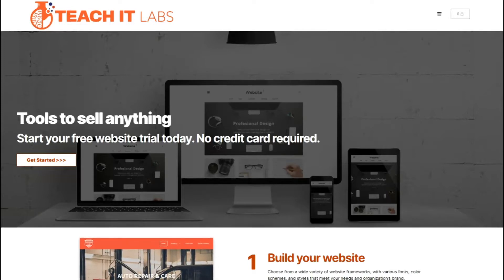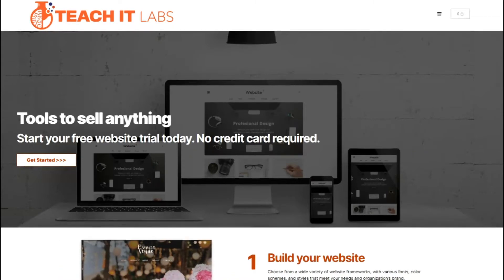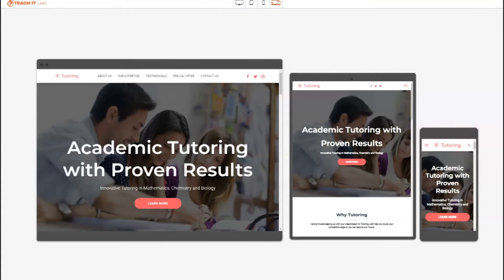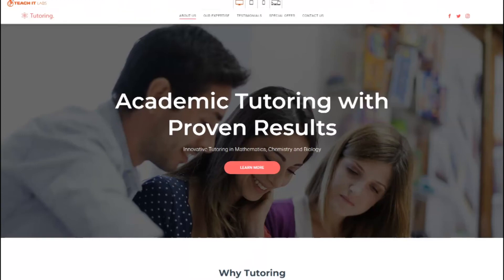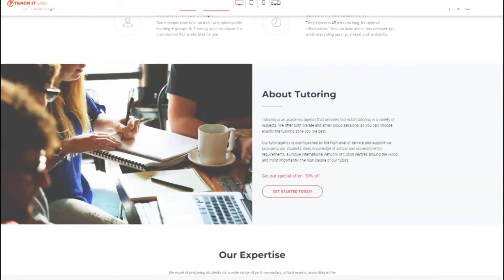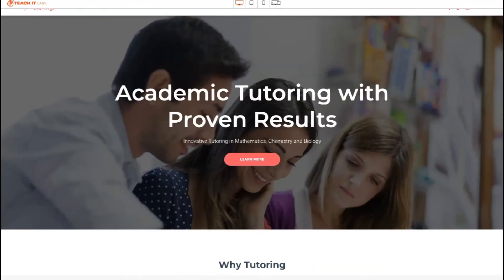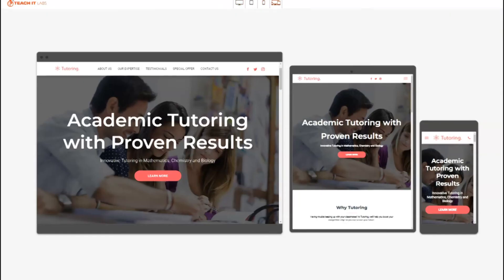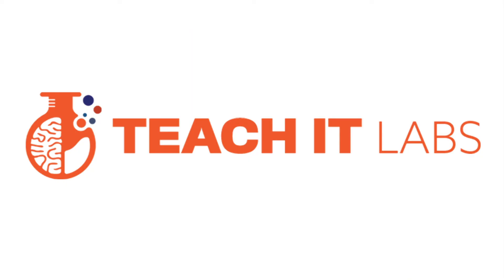TEACH IT Labs Website Builder Test Drive #10 Tutoring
You are a teacher or a student with an entrepreneurial spirit; this is the website builder template to showcase your skills. Let the prospective client know how you can help them achieve academic success. Our TEACH IT Labs website builder framework provides the building blocks to get you started in the right direction. Try the framework for free—no credit card is needed. Pay only when you publish your site.